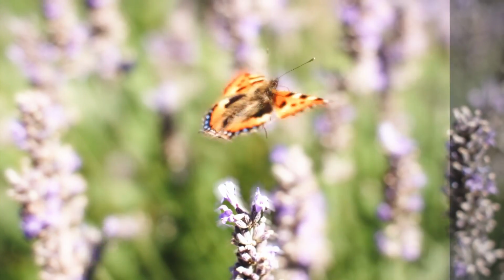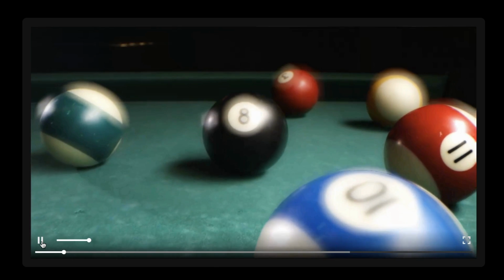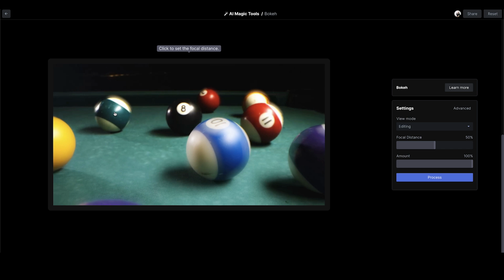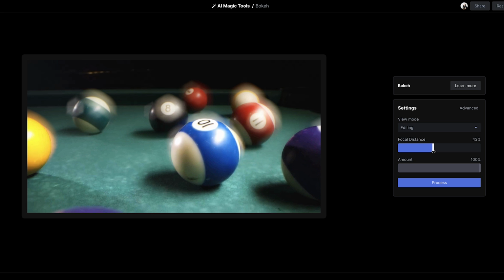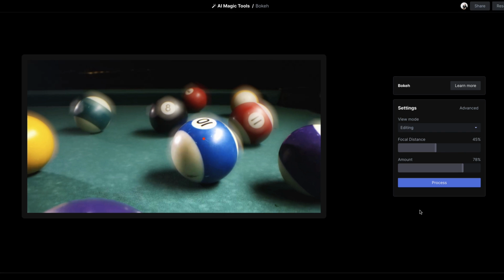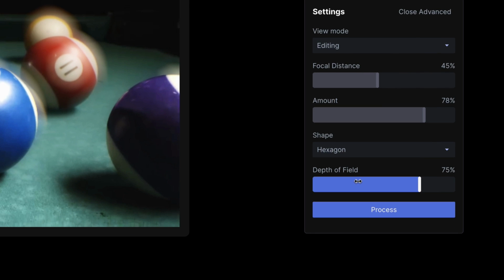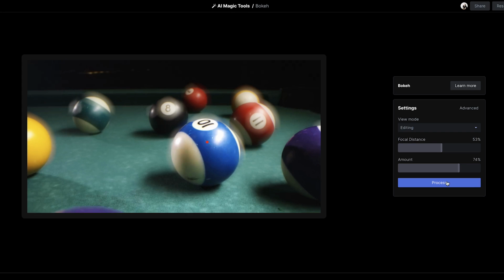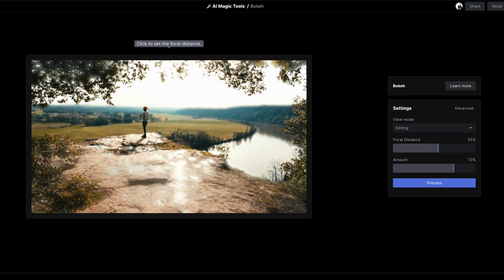How To Add Bokeh to Videos | Runway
Learn how to add a bokeh effect to your videos with Runway's AI Magic Tools. Get started now at runwayml.com.